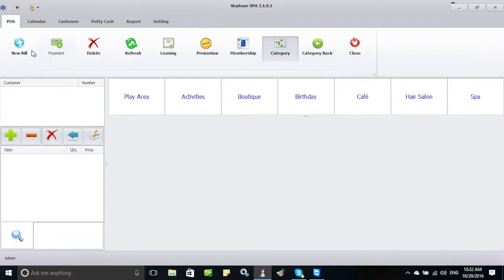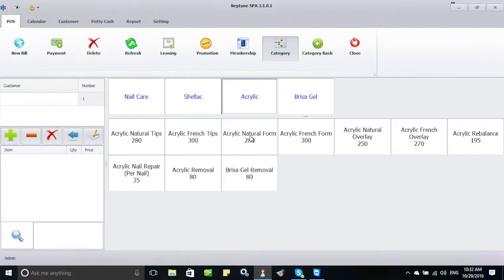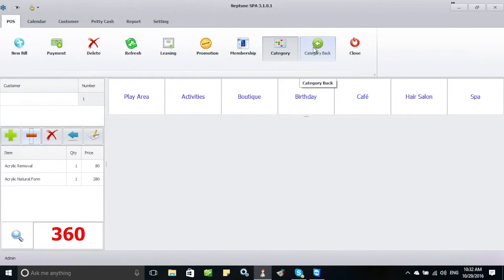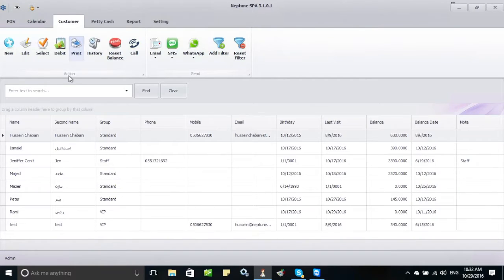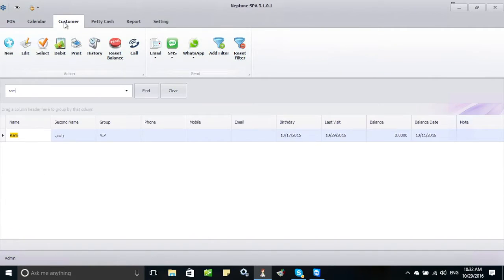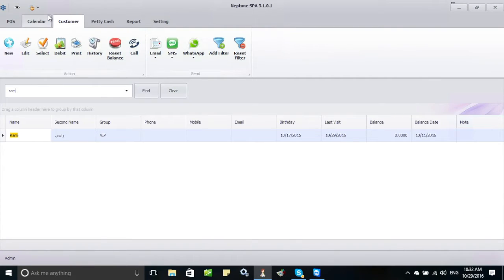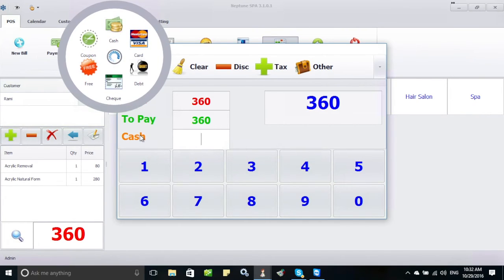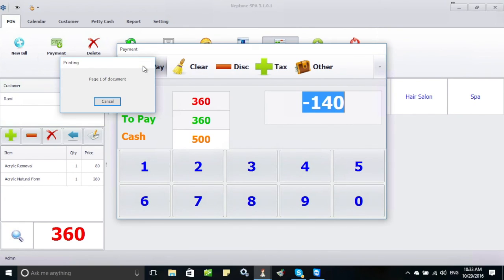How to Create a bill & Collect payment?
in this link you will find all the know how to use Neptune SPA software